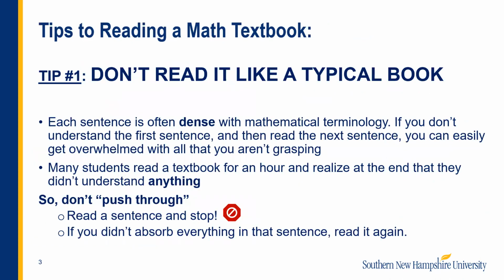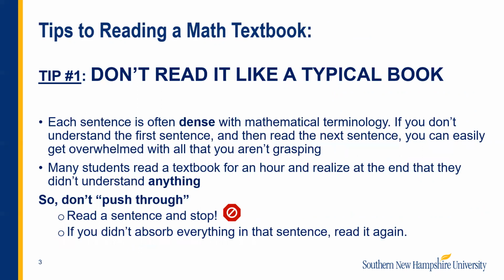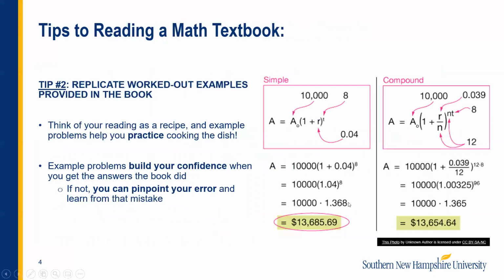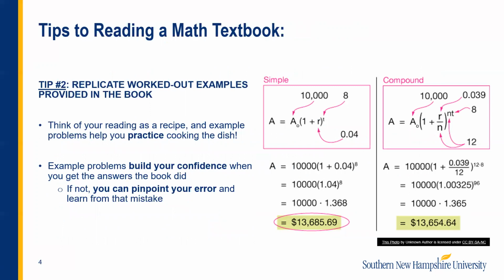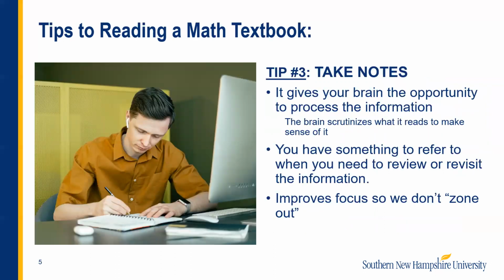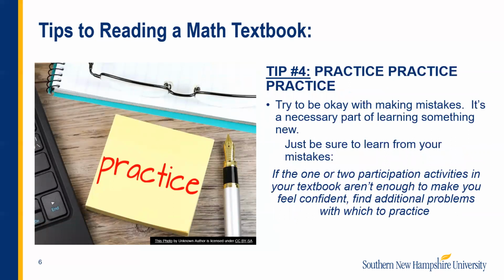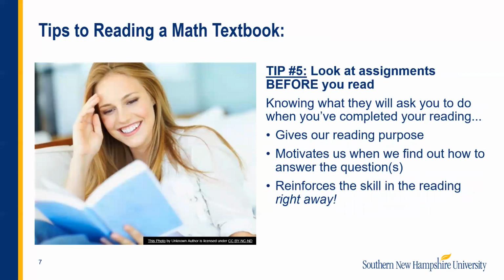How to Read a Math Textbook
Are you reading/skimming pages and pages of math text, only to fee lost when it's time to apply the knowledge? Join Coach Greg for tips and strategies that will help you learn math by reading a textbook, especially online!

Want more help, visit us through your SNHU course: